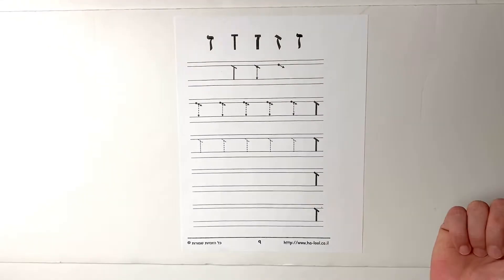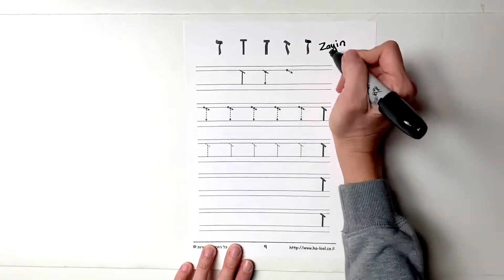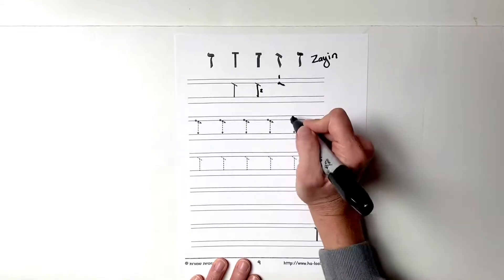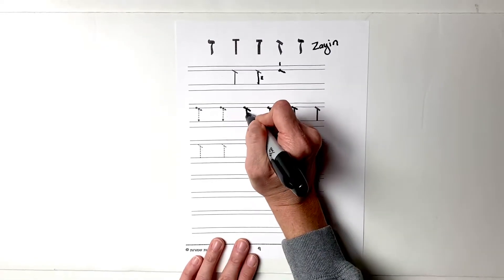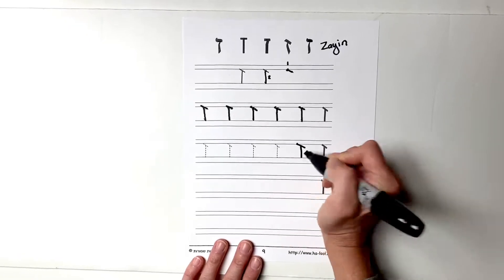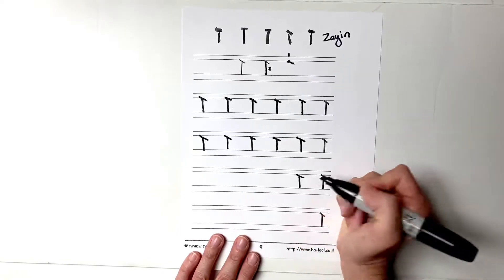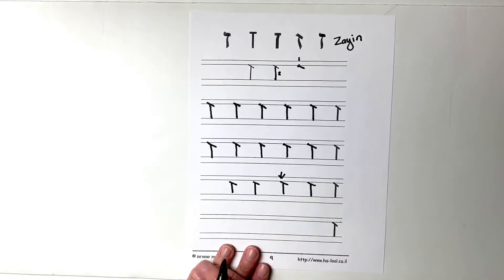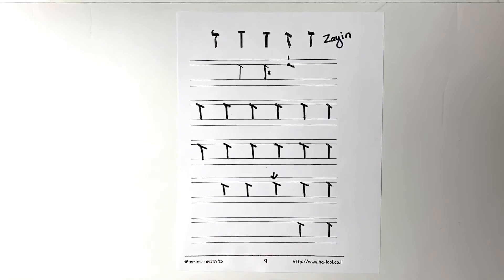Learn to Write Hebrew: Zayin